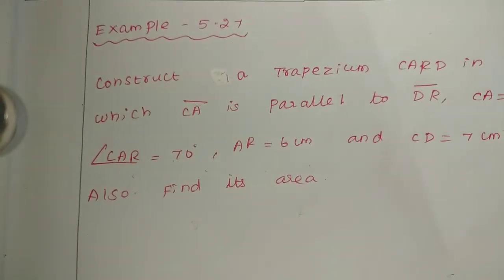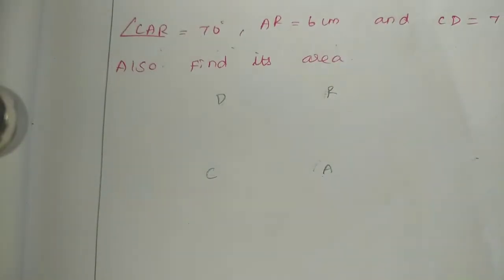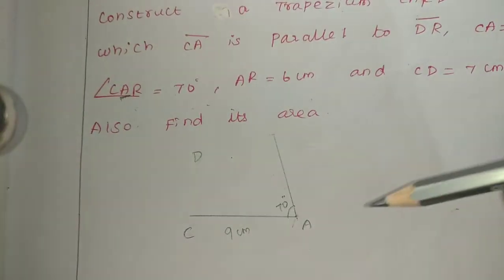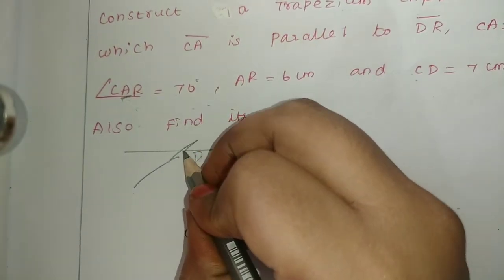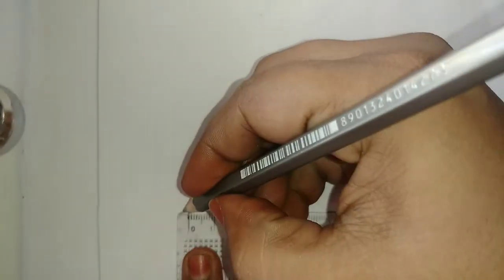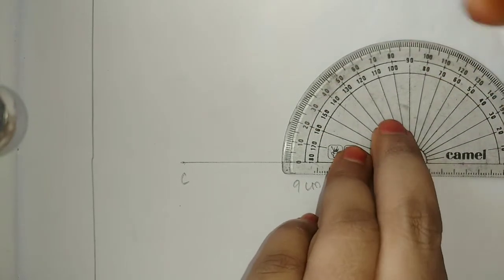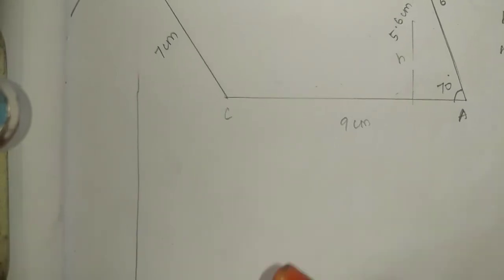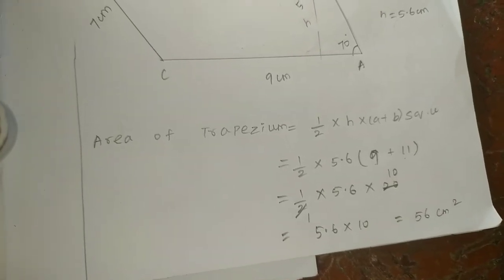8 std maths, practical geometry, Example-5.27.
8 std maths, practical geometry, Example-5.27.

8stdmaths practical geometry# Example-5.27#tamilnadu#newsyllabus#fullterm#